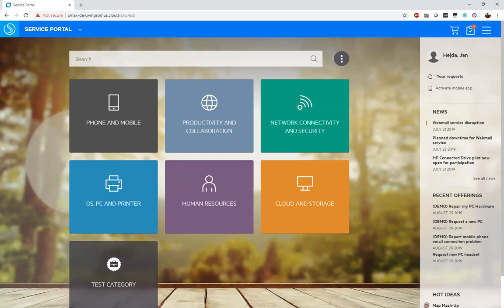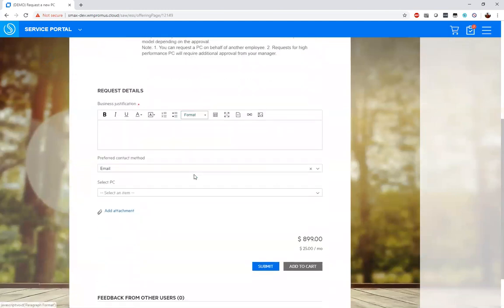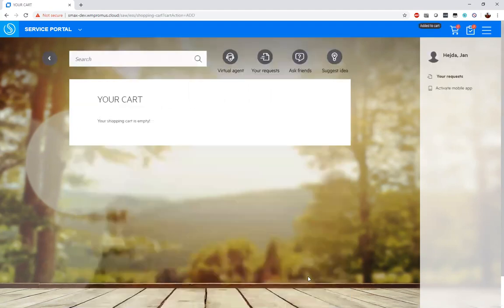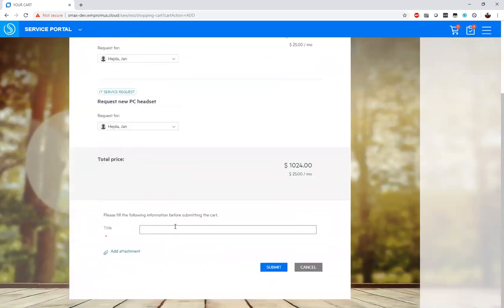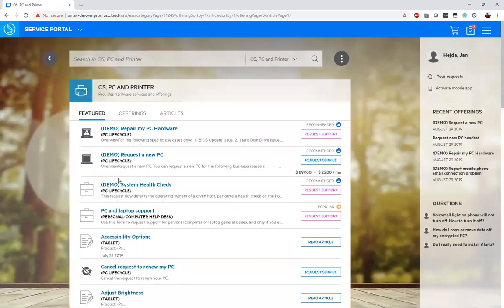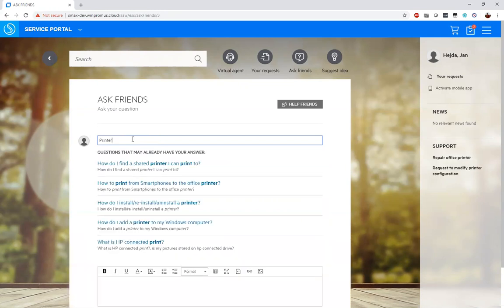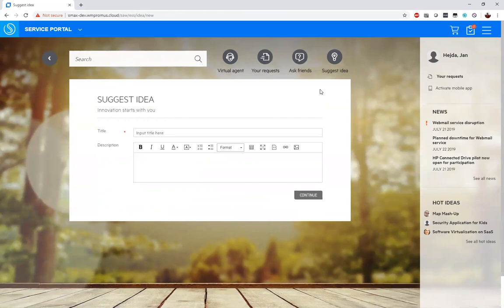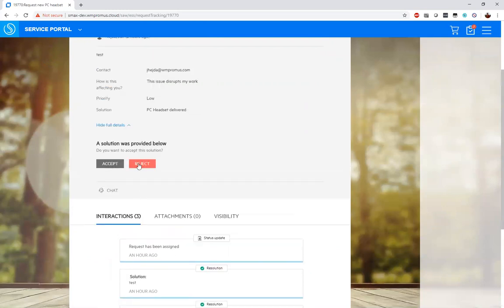SMAX Webinar: Service Portal walkthrough